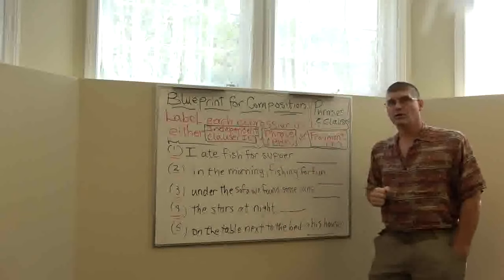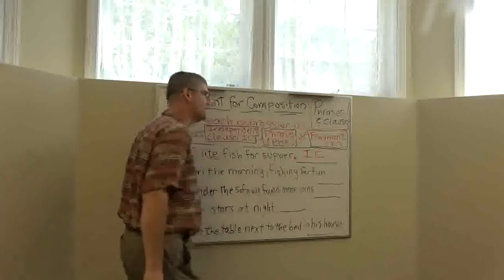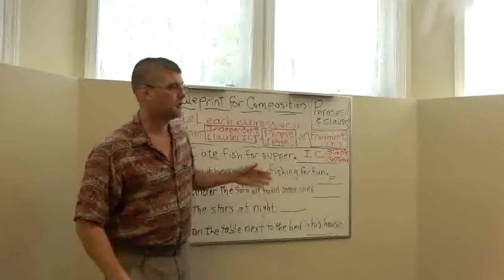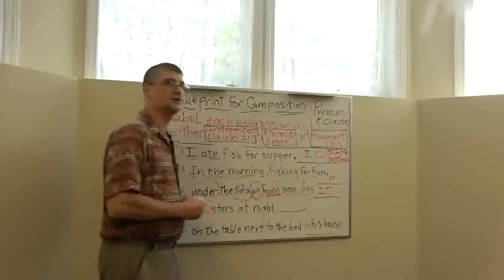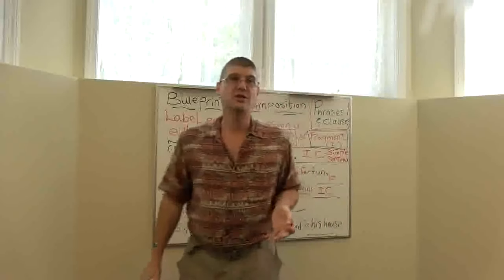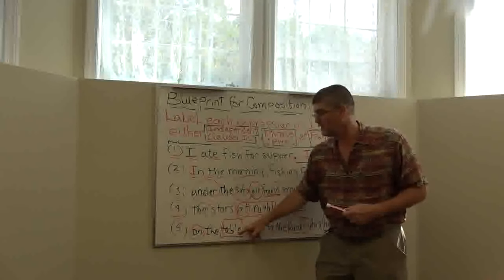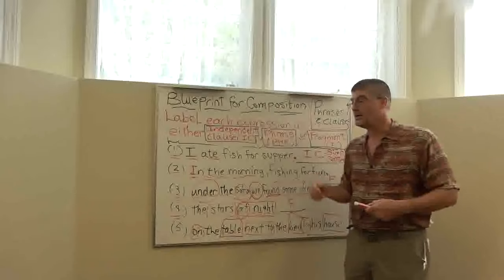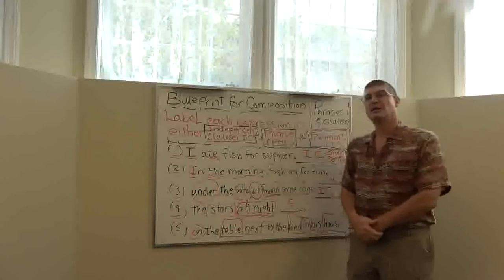Blueprint for Composition 2 part 2 Practice Exercise for Independent Clauses, Phrases, and Fragments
Practice exercise distinguishing between independent clauses, phrases, and fragments with answers and explanations.